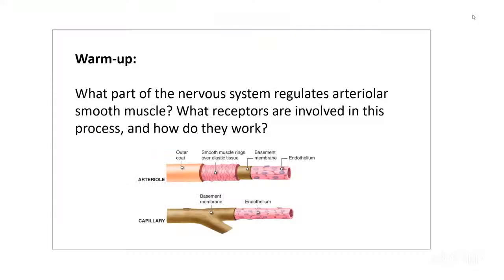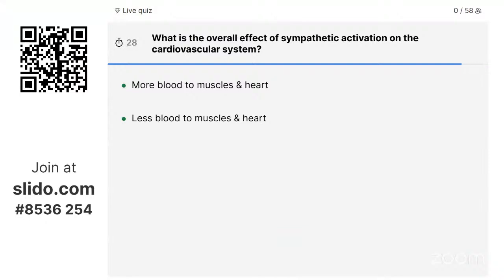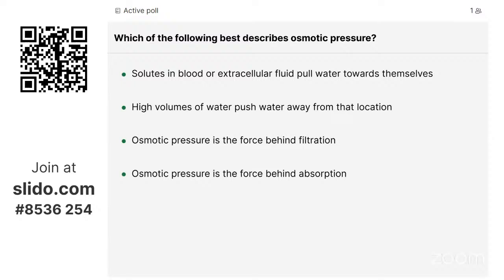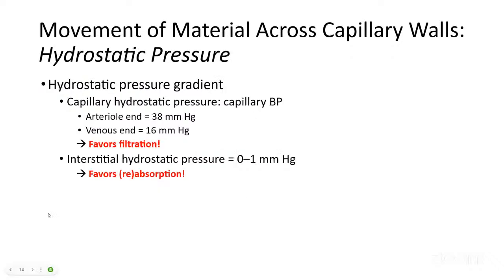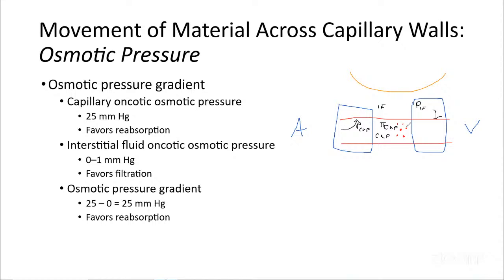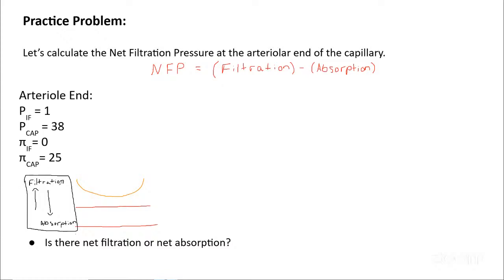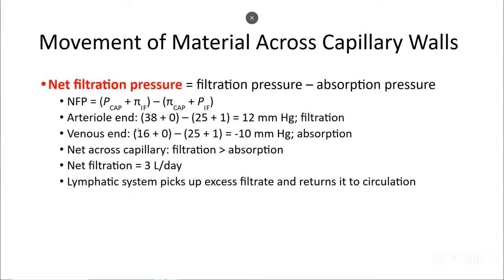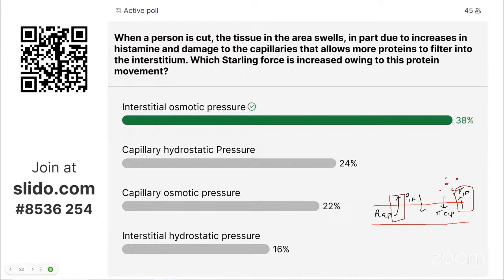A&P Lecture - NFP